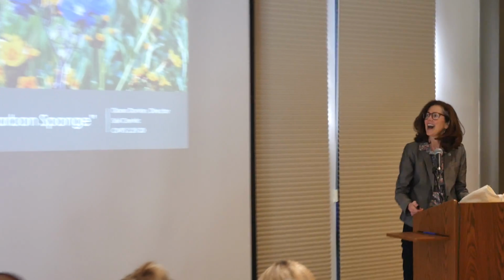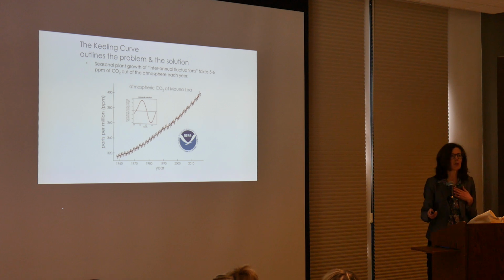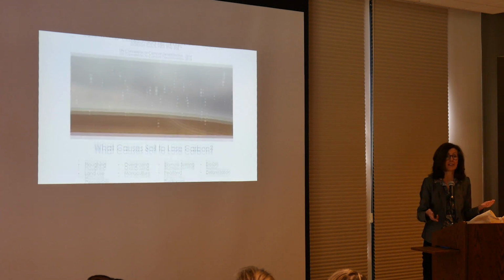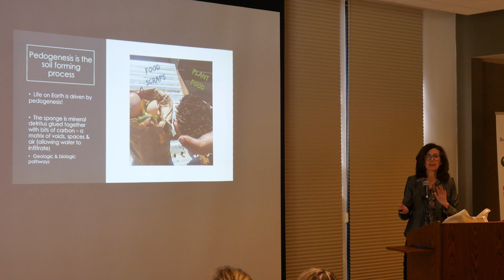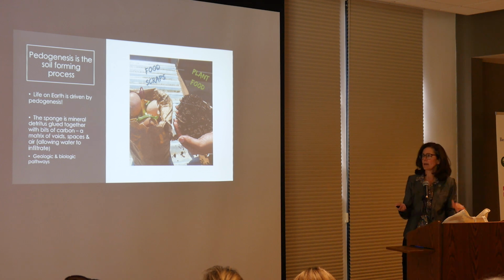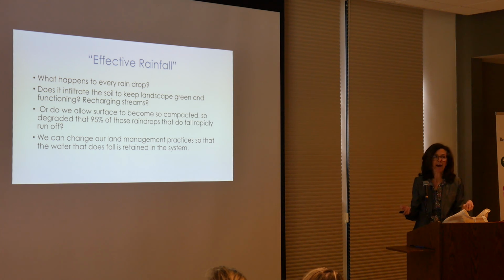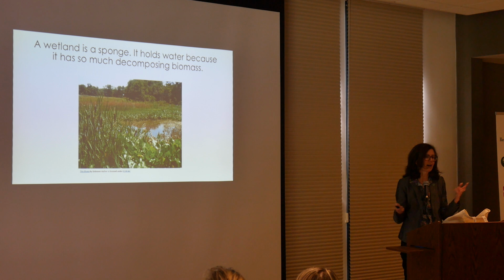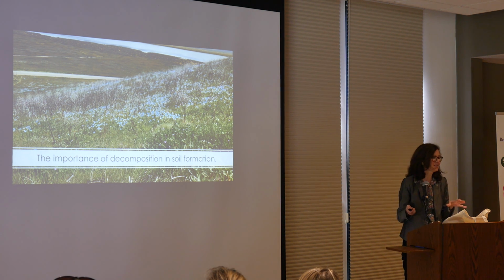Home Landscaping in a Changing Climate, Part 8